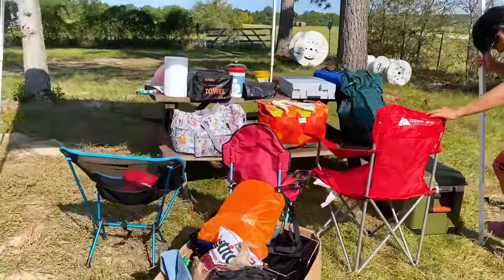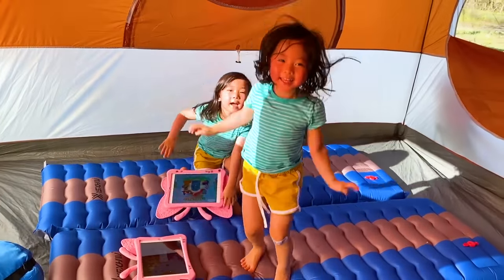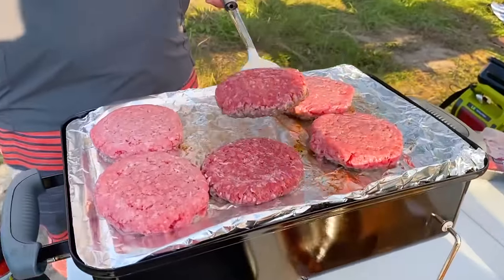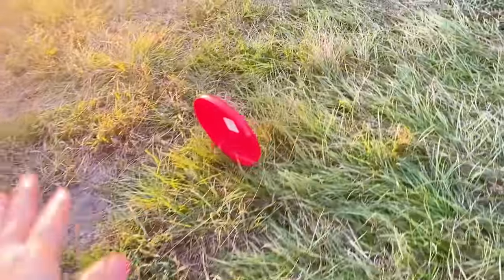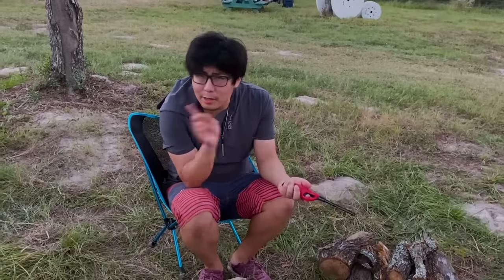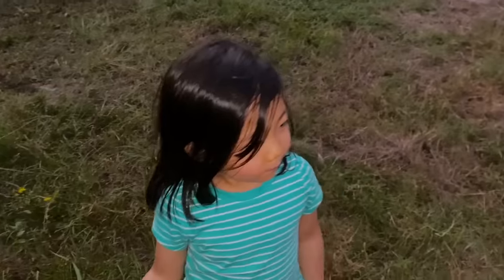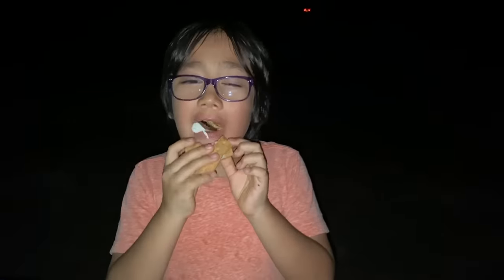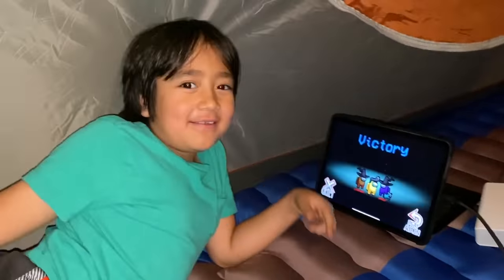Ryan's Family Camping Trip and more 1hr fun kids activities at home!!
Ryan's Family Camping Trip and more 1hr fun kids activities at home!! We took a mini trip together and all the fun things we did at home together before that!